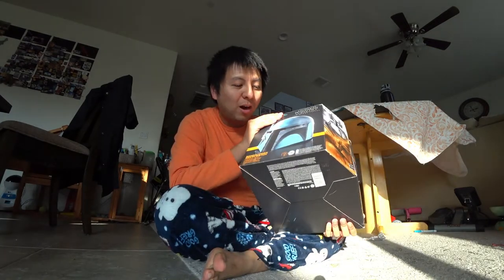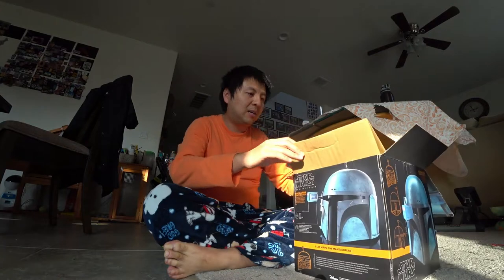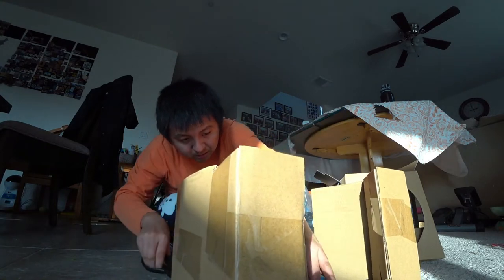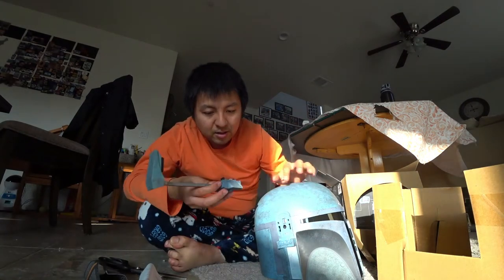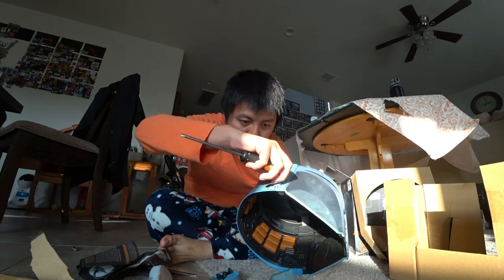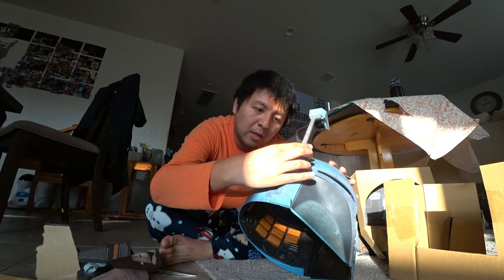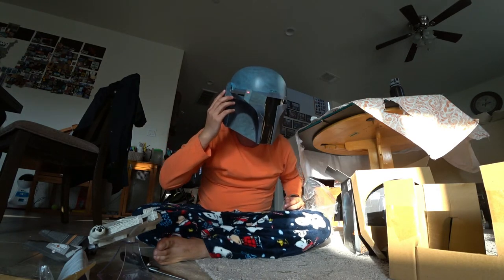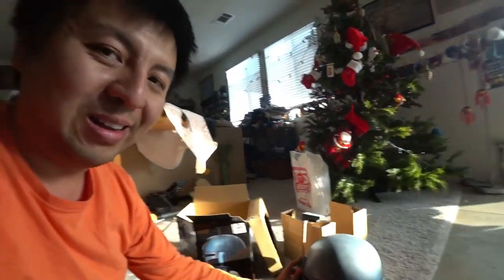【Open Box】Mandalorian Death Watch Helmet GameStop exclusive by Hasbro Star Wars